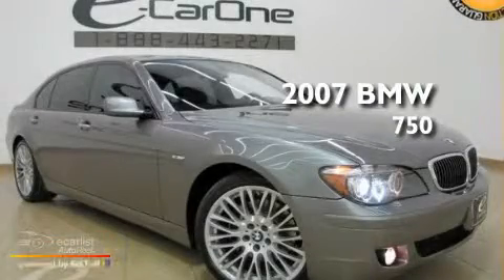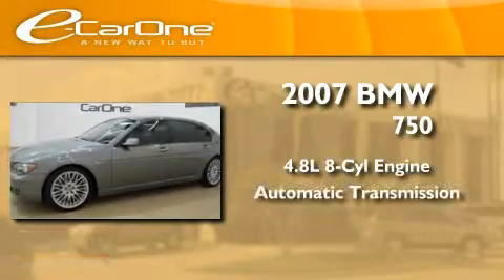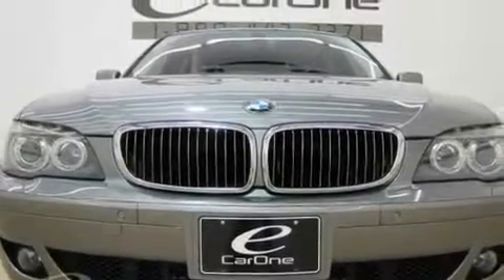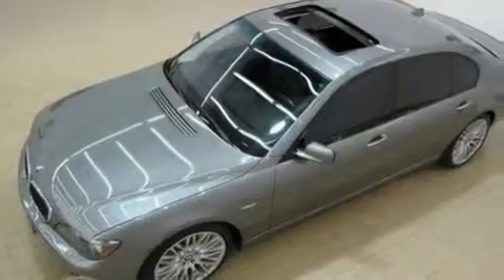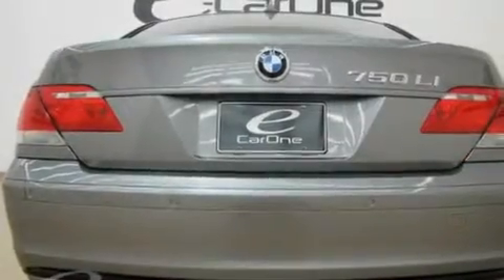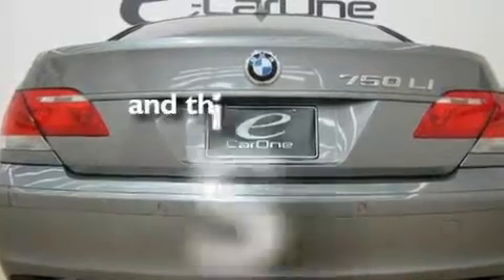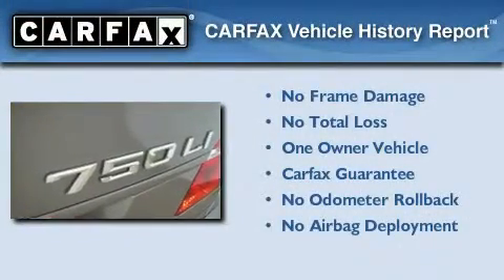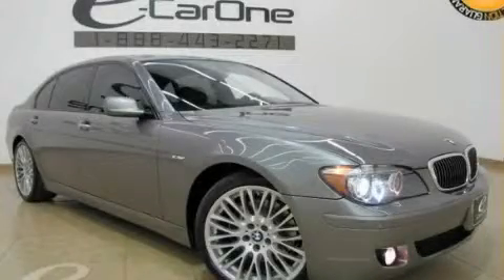2007 BMW 750Li Carrollton TX 75006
Year: 2007
 Make: BMW
 Model: 750Li
 Engine: 4.8L DOHC 32-valve V8 engine
 Trans.: Automatic
 Exterior: Other
 Miles: 49,810
 Interior: Other

 1875 N. Interstate 35E

 Pre-Owned 2007 BMW 750Li Carrollton TX